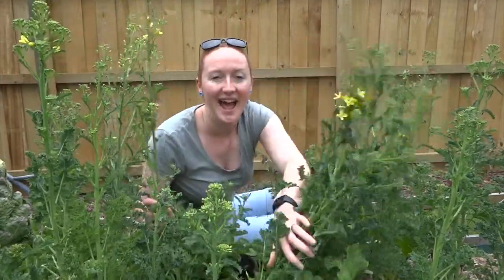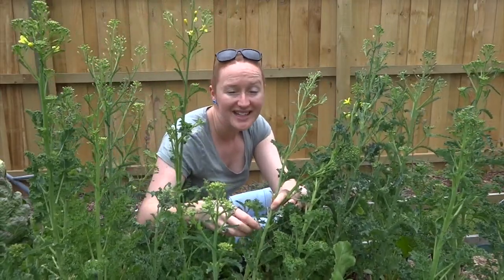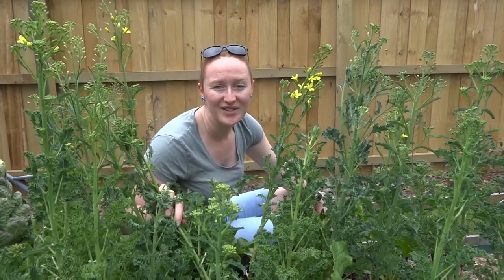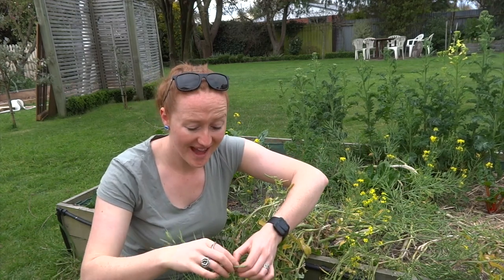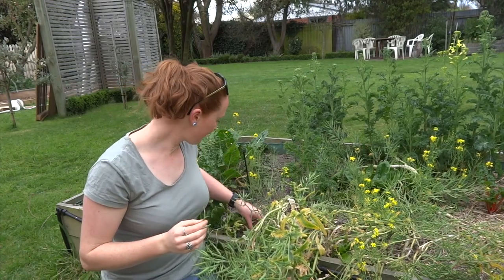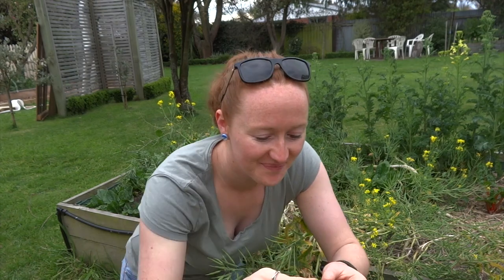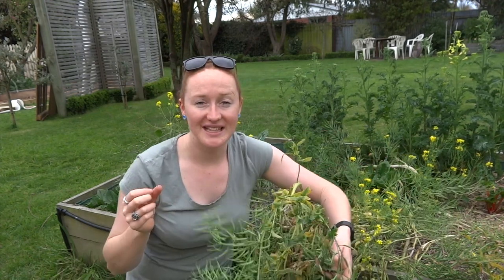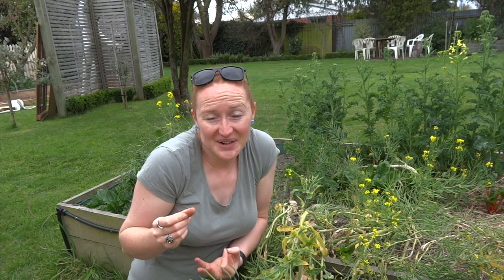Seed Saving [It's EASY!] - (ru)Grew - Backyard Garden - Christchurch - New Zealand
Gardening on a budget?
Once you have purchased (or been given from a kind friend) the first seeds/seedlings, there are many plants you can let to go seed and collect the seeds for use year after year... and it's easy!

I am a full time Primary School Teacher and a fun-time gardener. Join me (and my Husband) as I learn my way through gardening in Christchurch, New Zealand.

Ruth